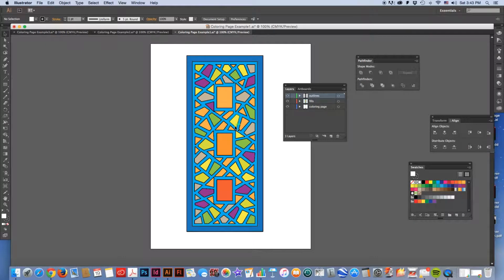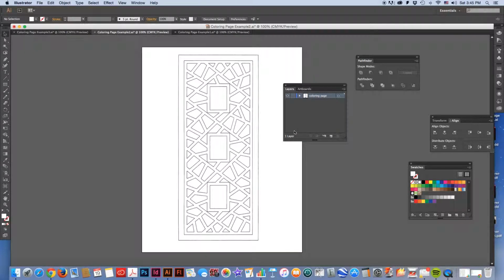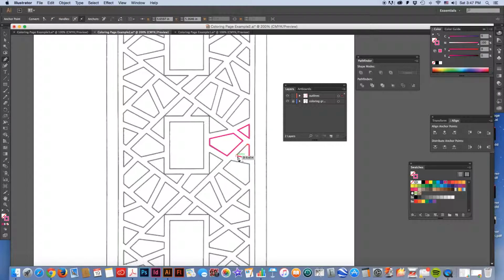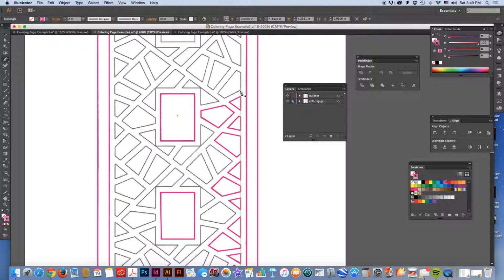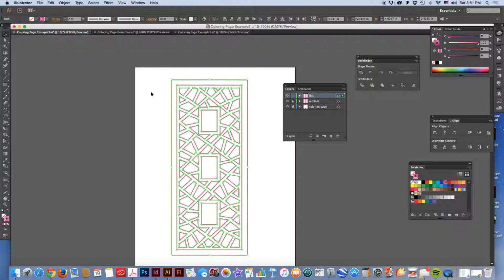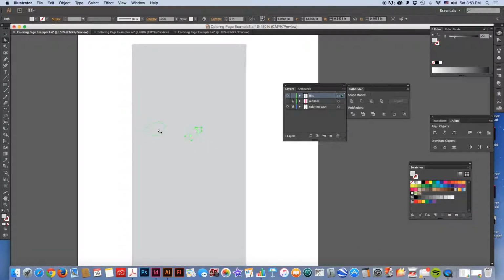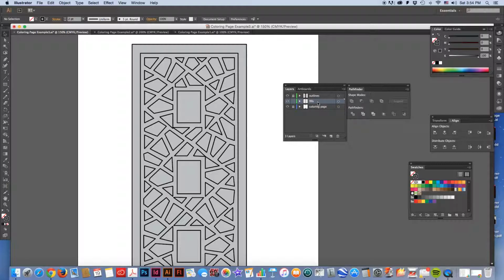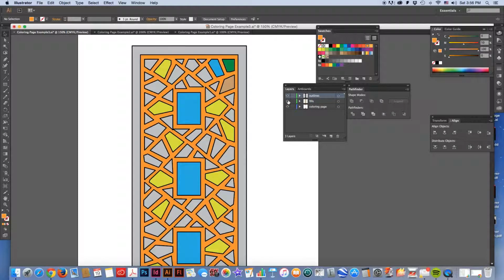Illustrator Coloring Page Video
Overview of requirements and steps for Intro to Graphics Assignmnet